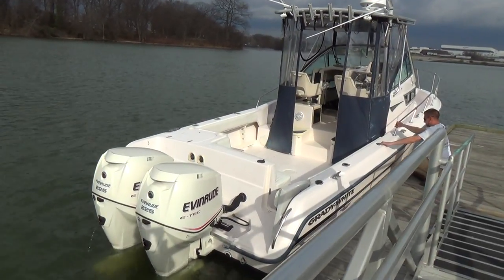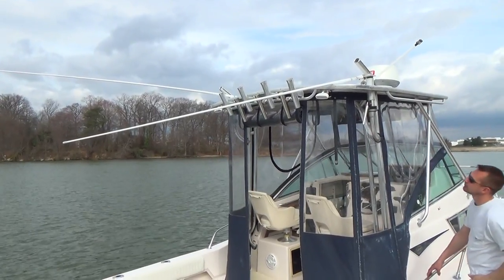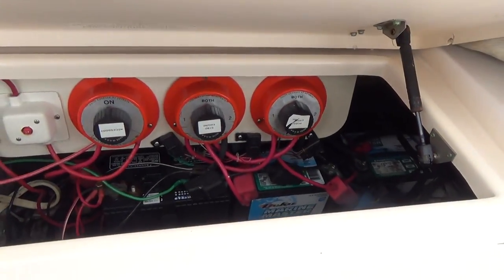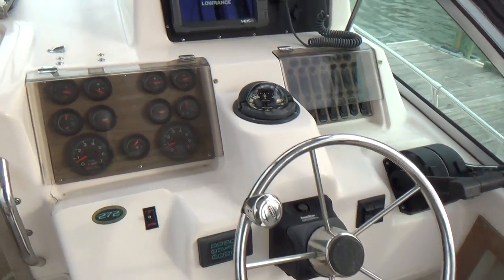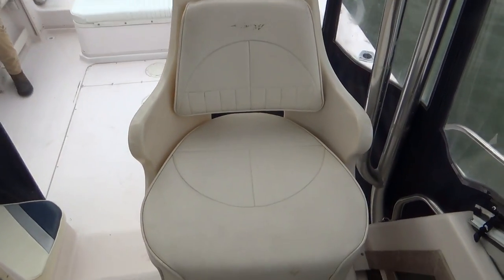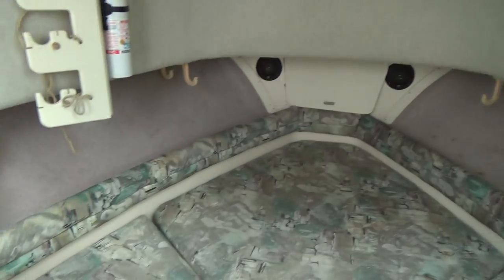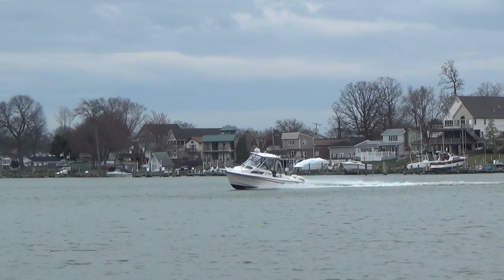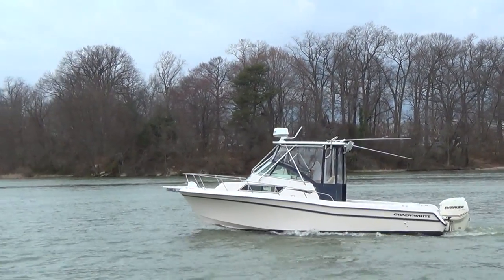1997 Grady White 272 Sailfish